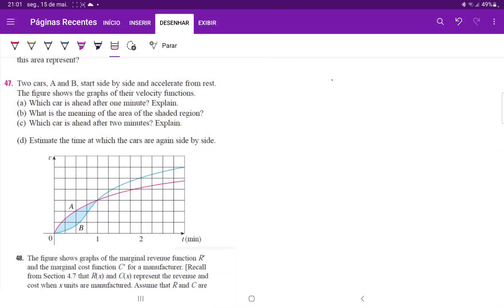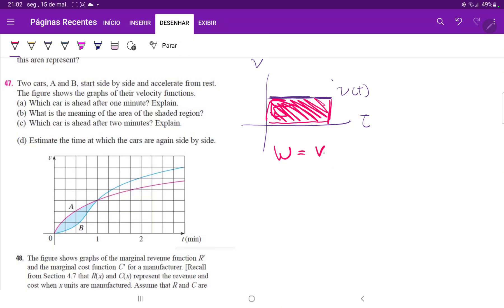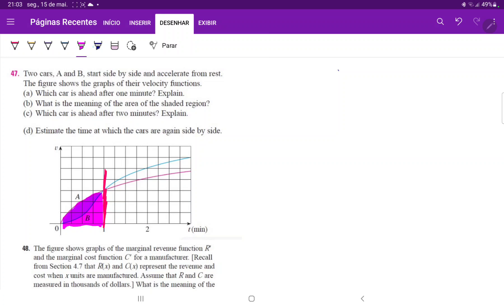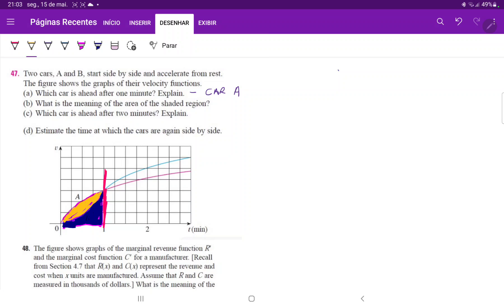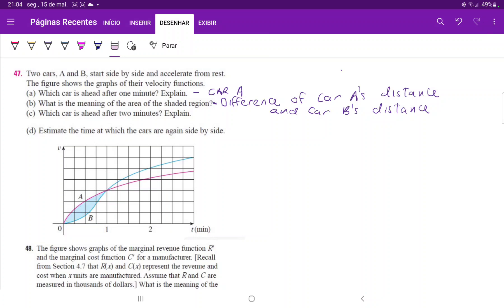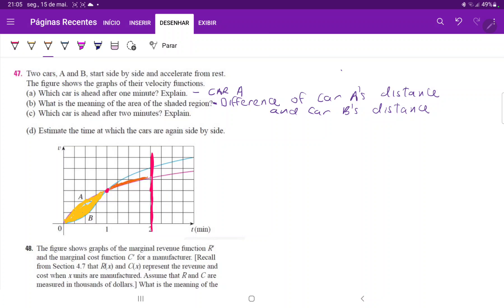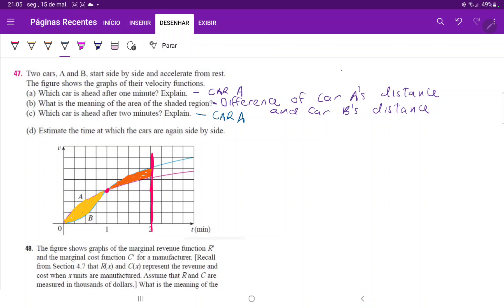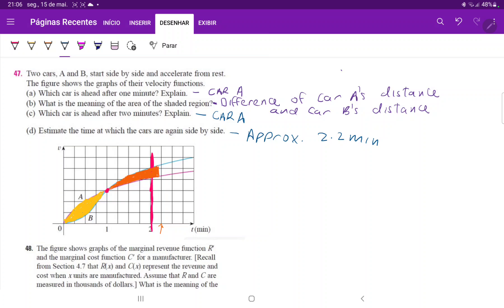6.1.47 Two cars A and B start side by side and accelerate from rest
Two cars, A and B, start side by side and accelerate from rest. The figure shows the graphs of their velocity functions.
a) Which car is ahead after one minute? Explain
b) What is the meaning of the area of the shaded region?
c) Which car is ahead after two minutes? Explain
d) Estimate the time at which the cars are again side by side